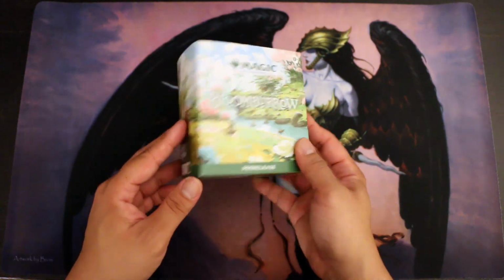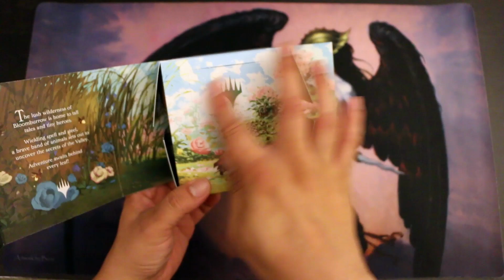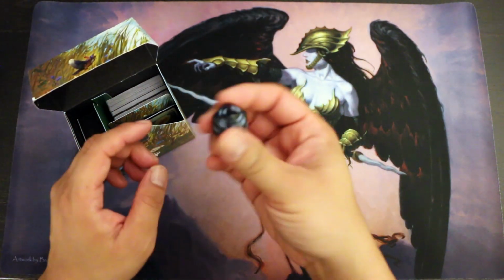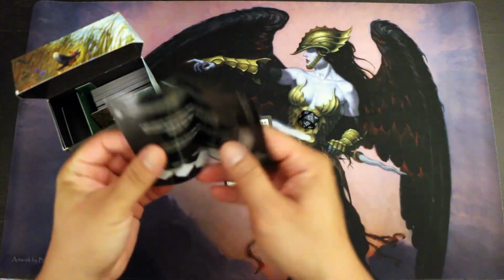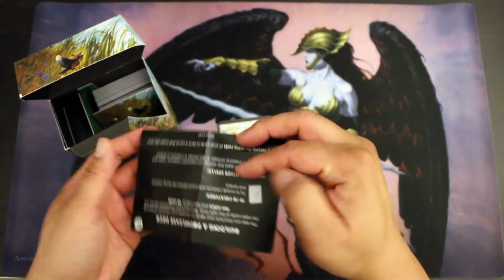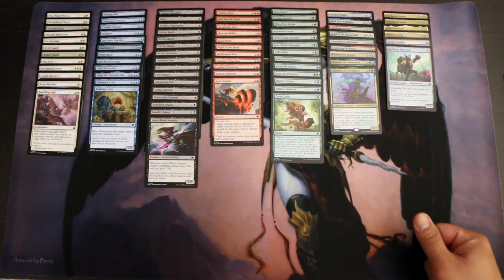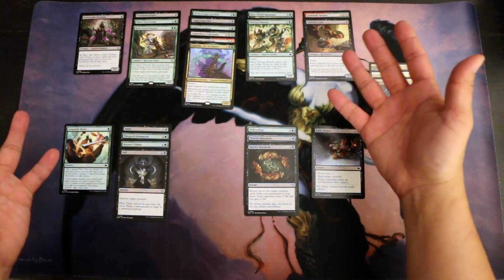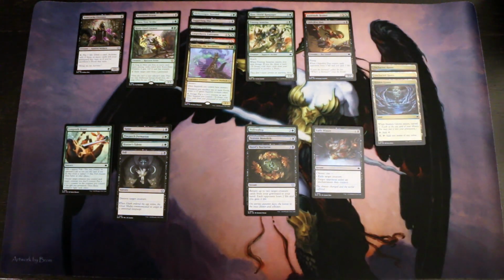Magic: The Gathering: Bloomburrow Prerelease Aftermath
I go over my Bloomburrow Prerelease pack, the cards I opened, the sealed deck I built, and the games I played Saturday, July 27, 2024.

CREDITS